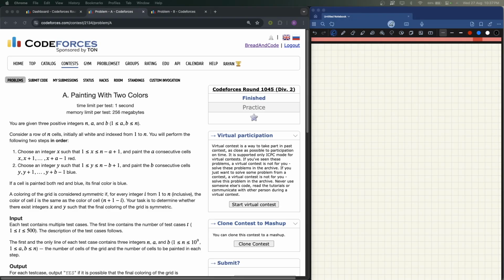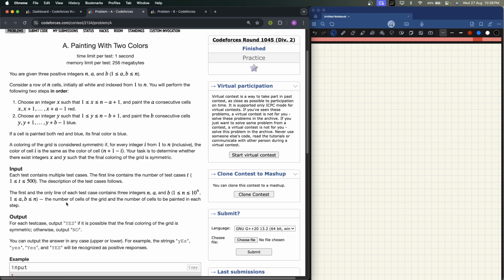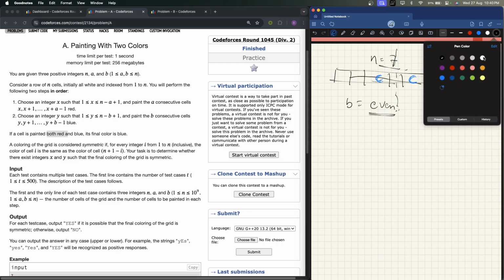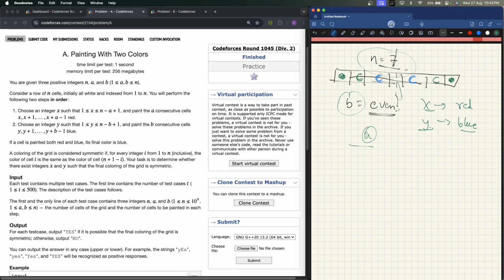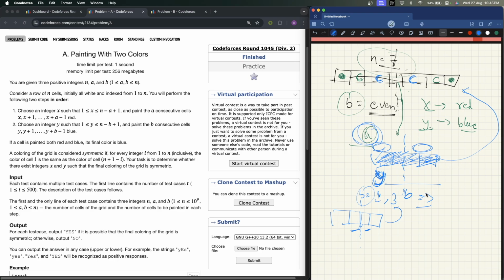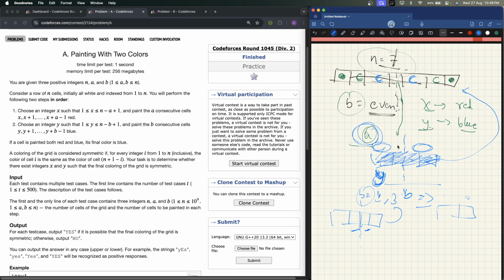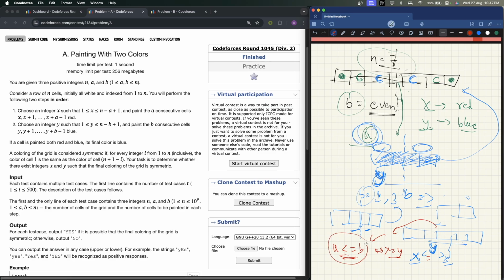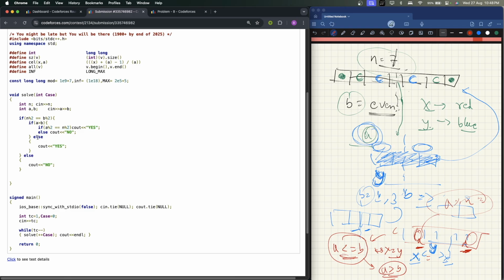Problem A Painting With Two Colors | Codeforces Round 1045 (Div 2)